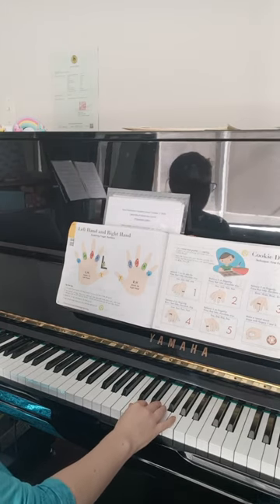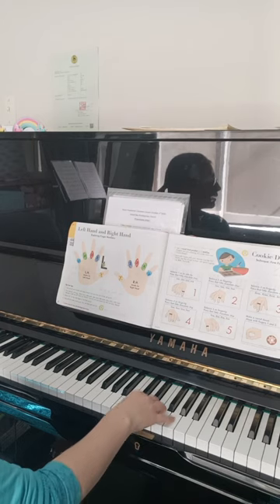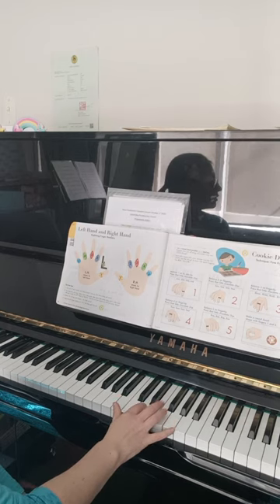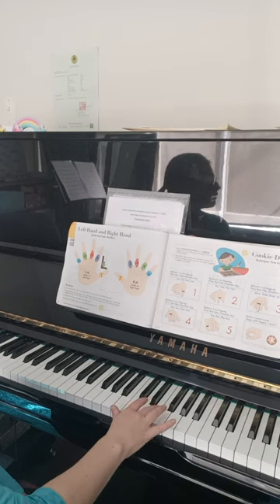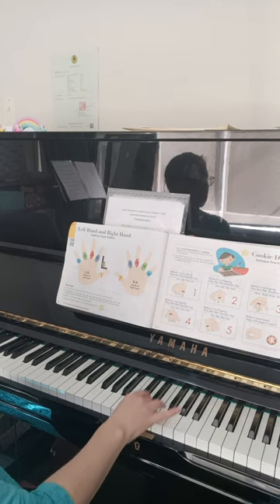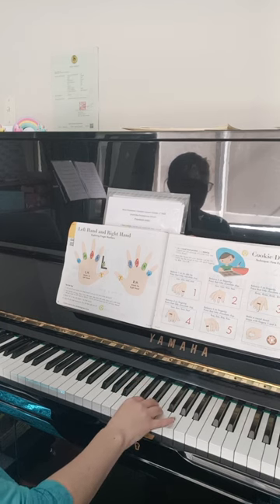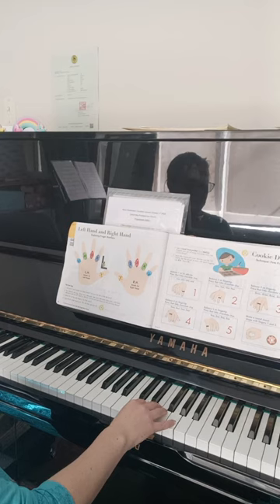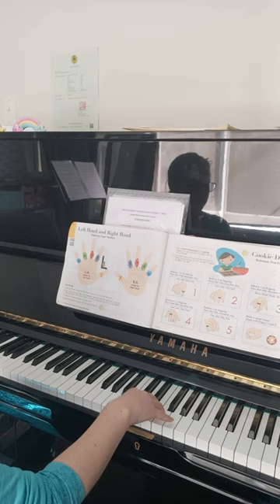Cookie Dough - My first Piano Adventures